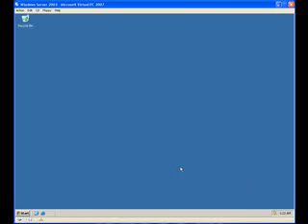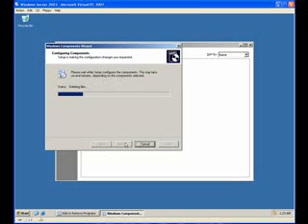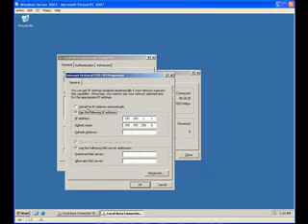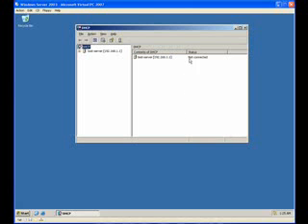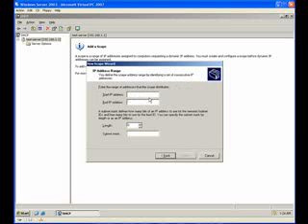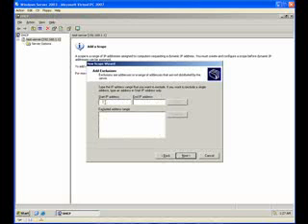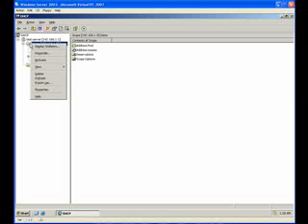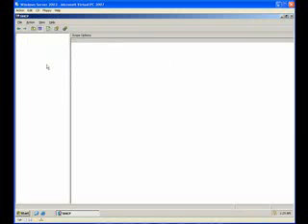DHCP installation and setup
DHCP Installation